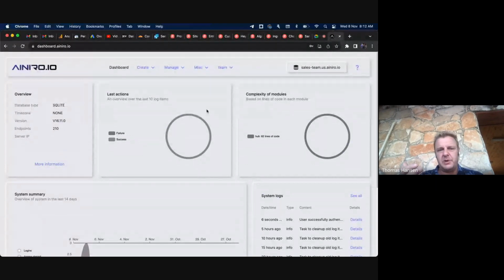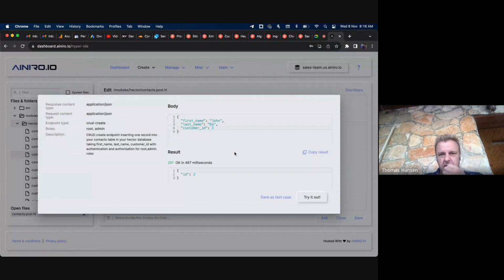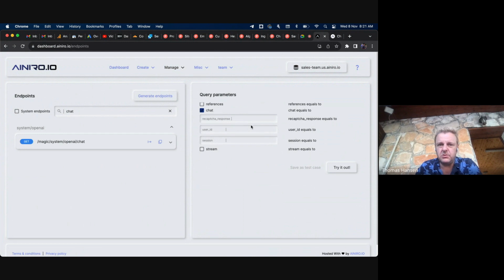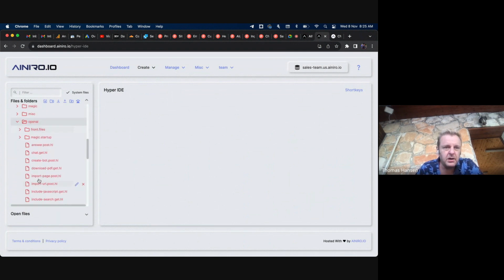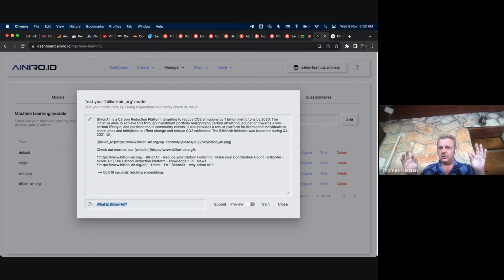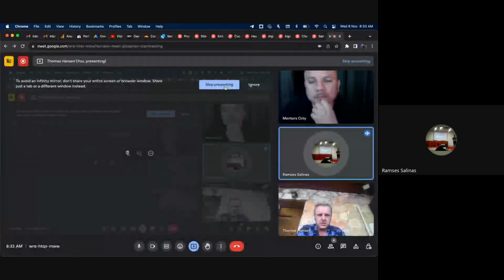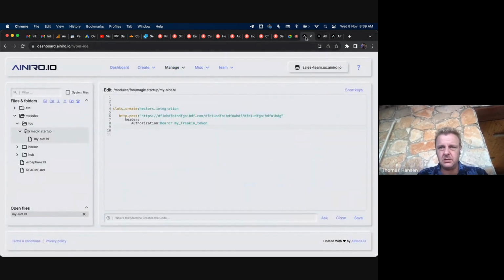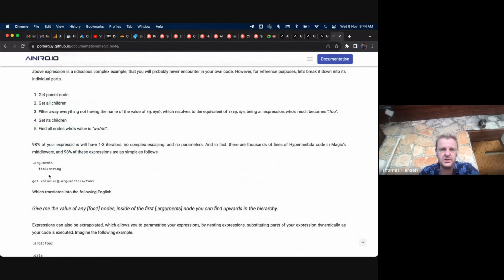Integrating your ChatGPT chatbot with other systems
This video is a raw unfiltered training session I did together with Hector from DigitAllInOne marketing and two of his developers wanting to integrate their AINIRO ChatGPT chatbot with GoHighLevel through Make.

I apologise for the bad audio quality, but it is what it is. Still I believe it has value for others, so I therefore made it public such that you can hopefully learn something from it.

The documentation I am referring to in the video can be found